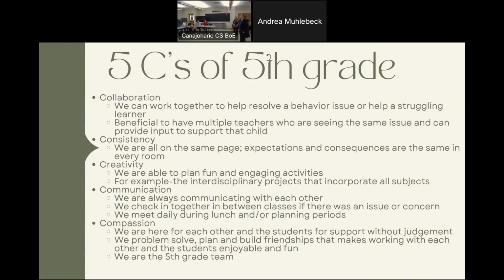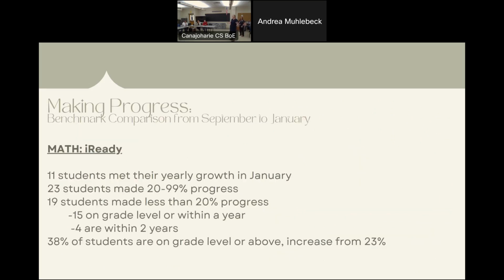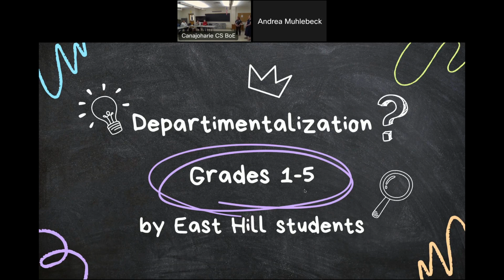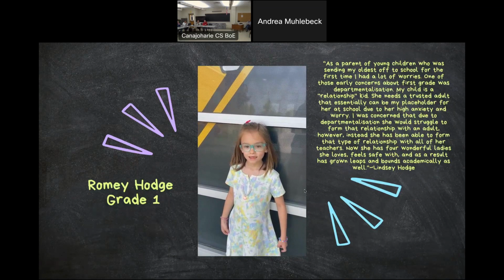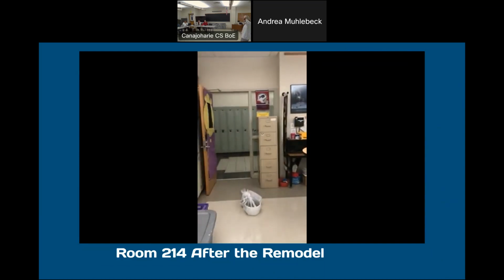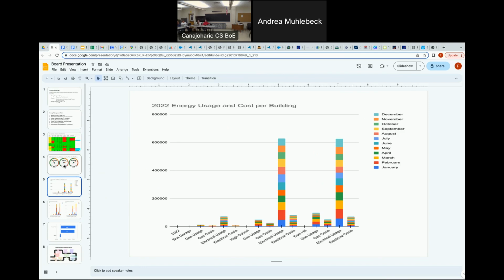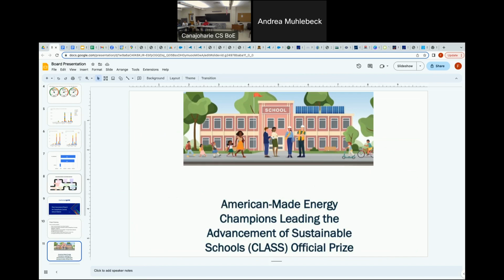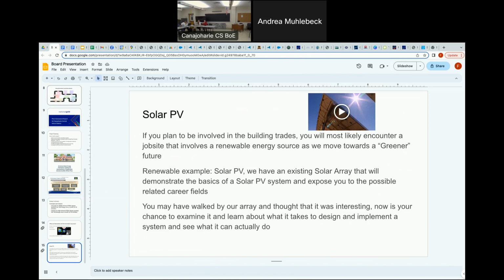May 25, 2023 Board of Education Meeting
May 25, 2023 meeting of the Canajoharie CSD Board of Education